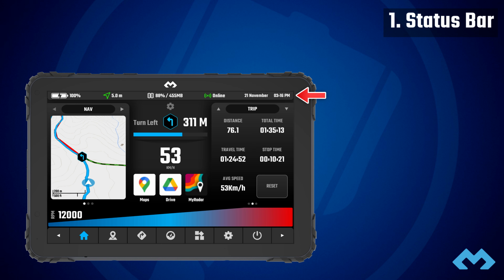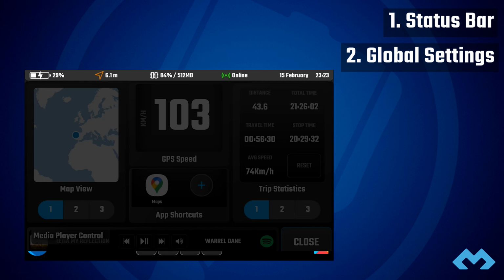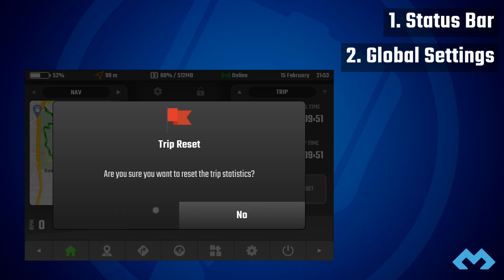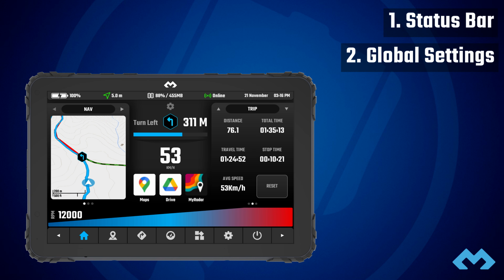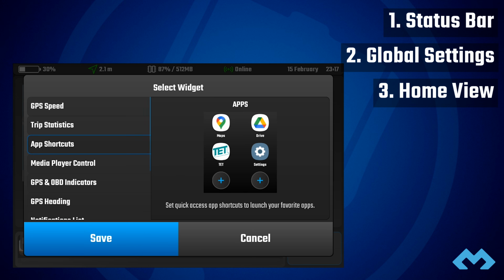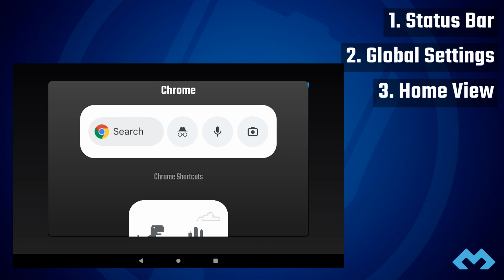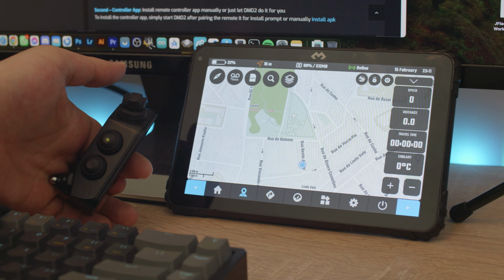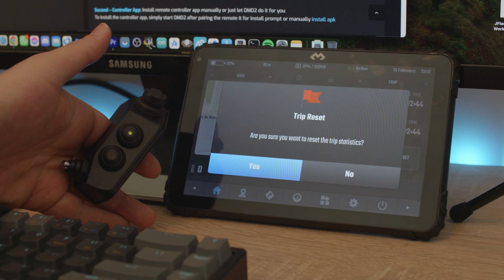DMD2 Tutorial #2 - Status Bar / Global Settings / Home View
Second DMD2 tutorial where you go over the first topics:
- Status Bar indicators
- Global Settings
- Home View Dashboard
- Remote Controller for controlling the home view